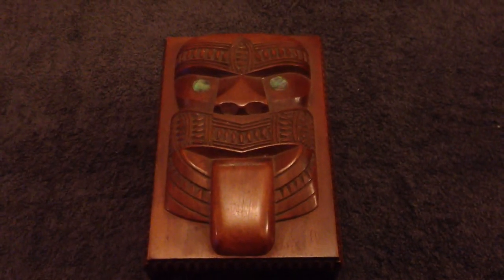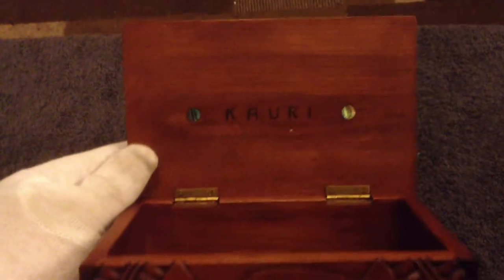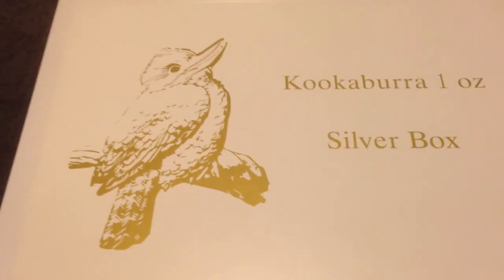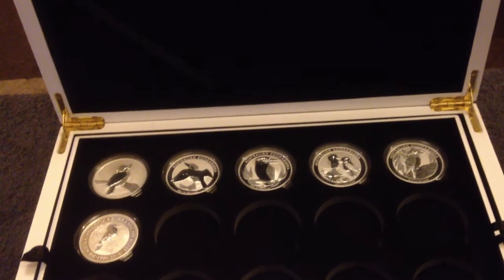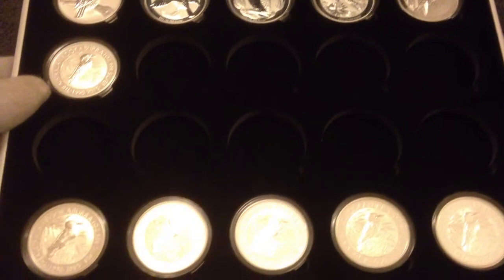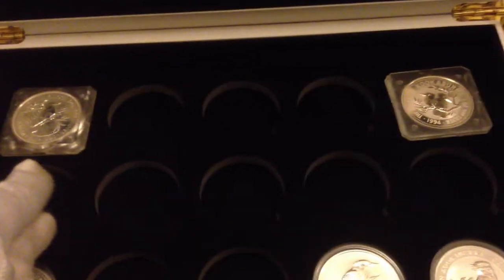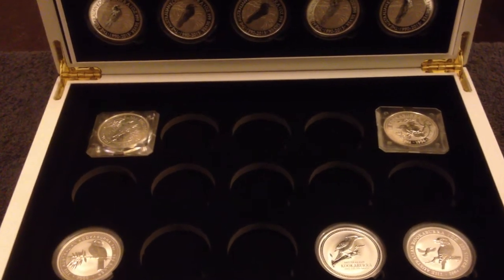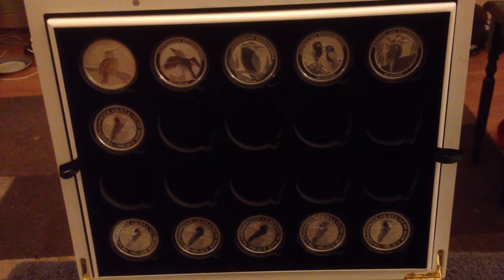Kookaburra case and a kauri box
Kookaburra case for 40 coins and an old carved kauri box given to me by my great grandmother, she was a massive coin and stamp collector and also collected maori artifacts.